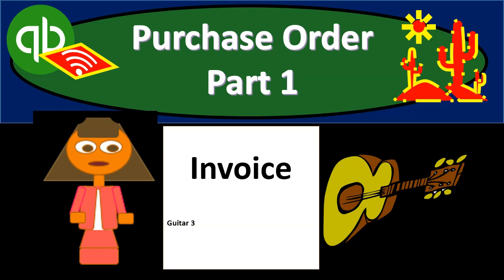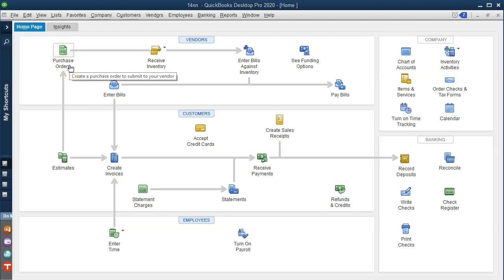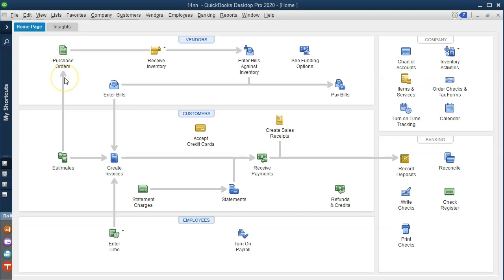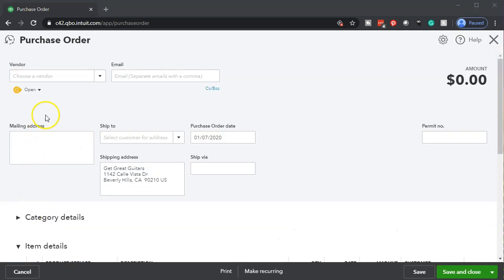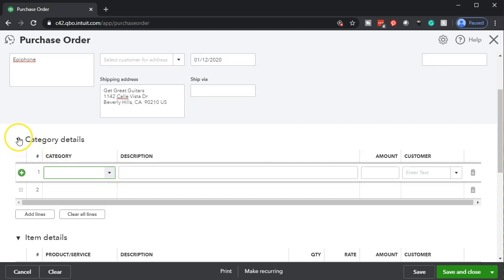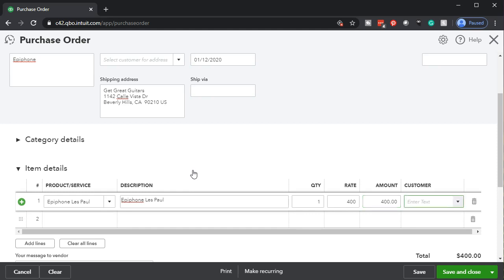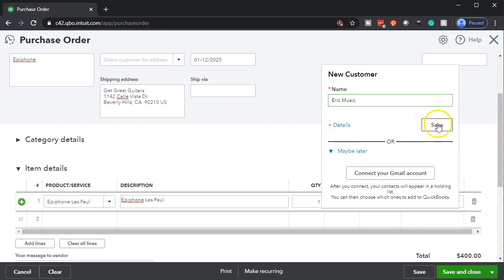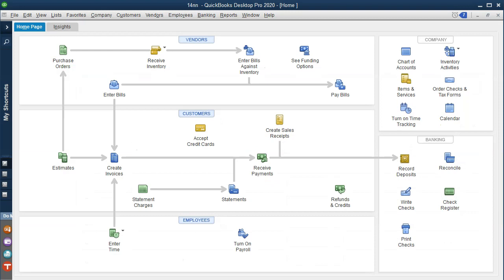Purchase Order Part 1 7.17 QuickBooks Online